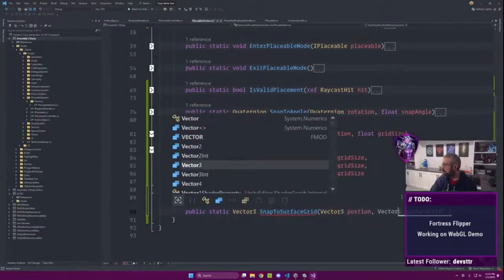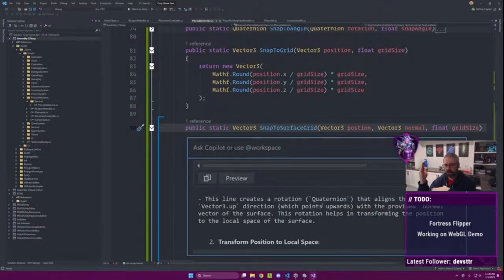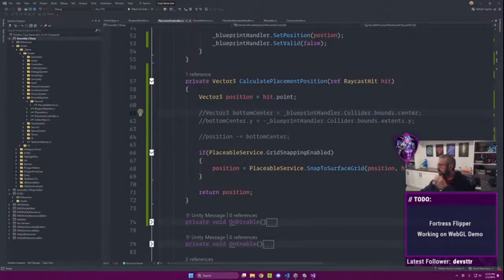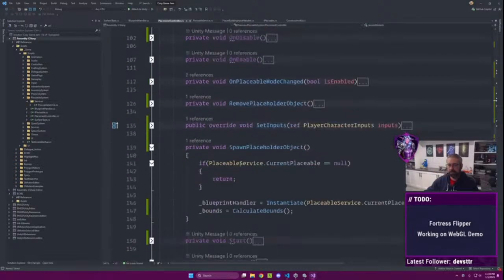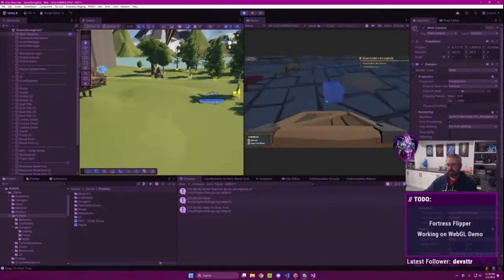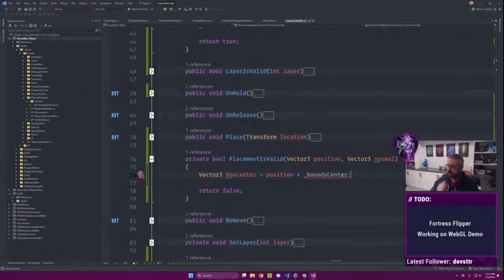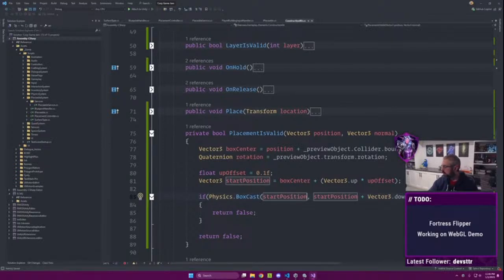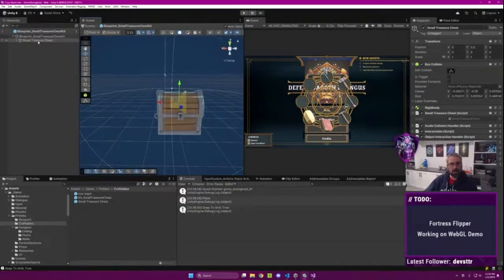🚀 LIVE: Software and Game Development—Learn, Code, & Create with Gustavo Prado 🎮